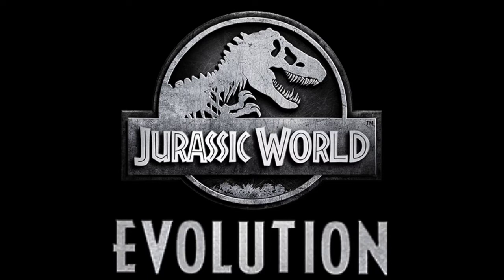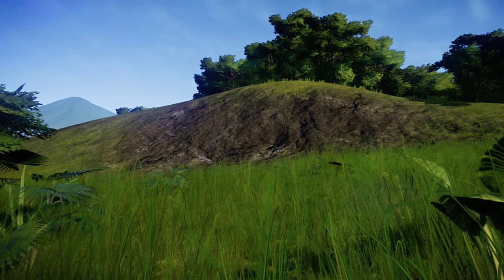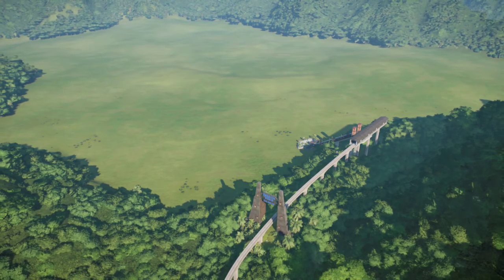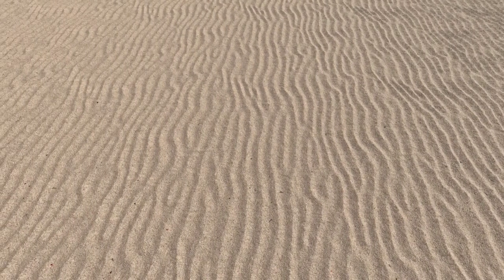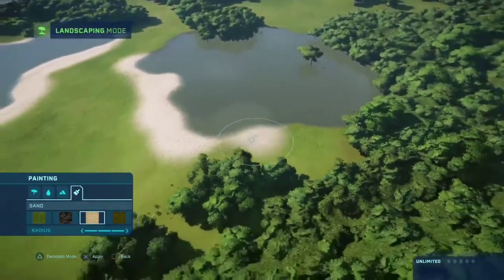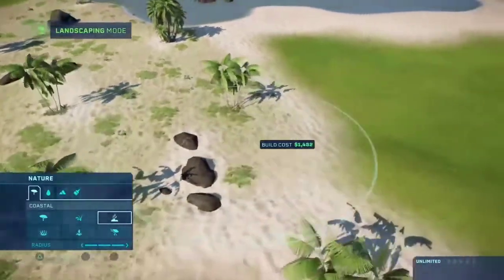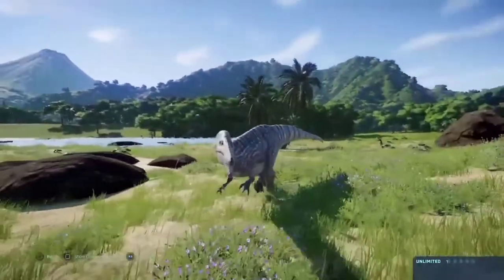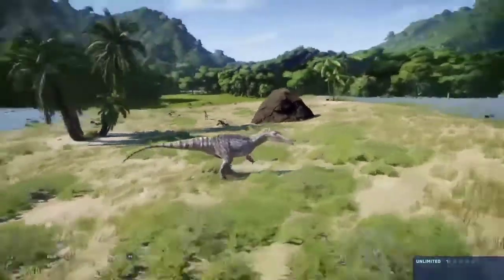Sand In Isla Nublar!!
WARNING: This video is NOT meant for anyone under the age of 13! This video is centered around a video game that contains material that may not be suitable for anyone under the age of 13! It may also contain mild video violence and profanity!

Looks like in this recent update, Frontier has added sand to Isla Nublar, a feature that we didn't have when the terrain tools update first came out last month! So let's test it out!

Want to see me play other things aside from dinosaur games? Check out TheKlassicCrew channel here, where I play and talk about different games and gaming topics with my friends!